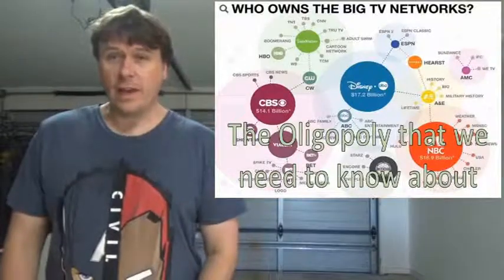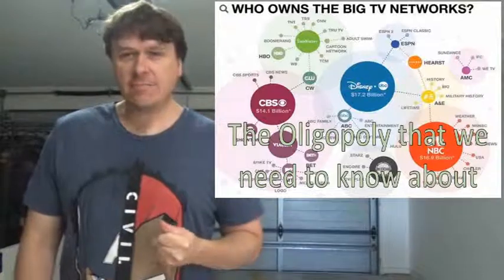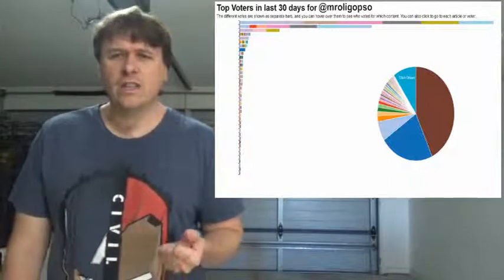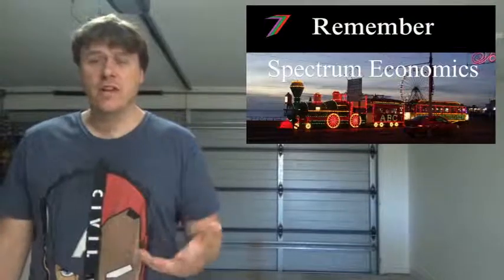Introduction to Market Structure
This video is just a brief introduction to the six market structures that I will be discussing in more detail in future videos. The six market structures that will be covered in this video series are as follows:

- Perfect Competition
- Monopolistic Competition
- Oligopoly
- Monopoly
- Monopsony
- Oligopsony

For information on market structure and economics, you can access my Steemit account using the following